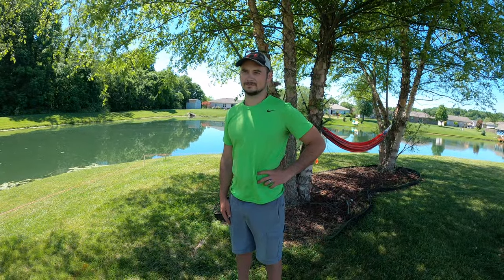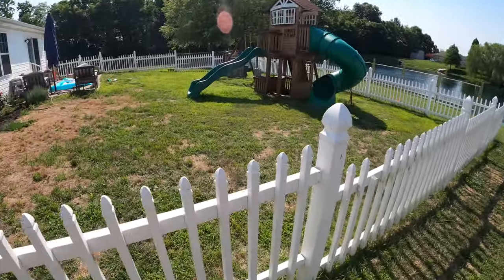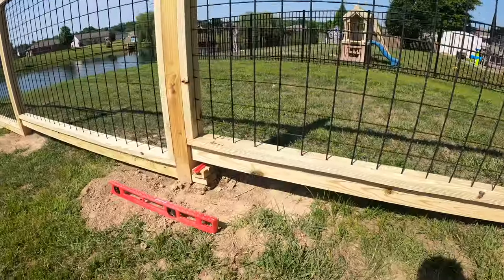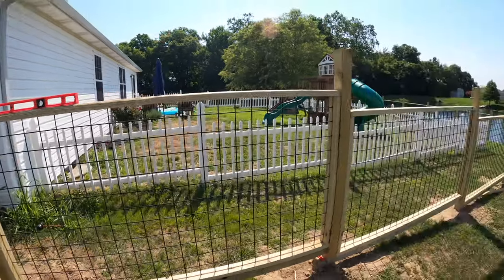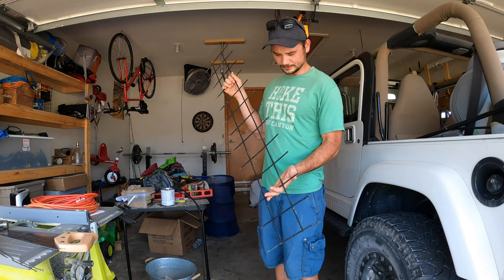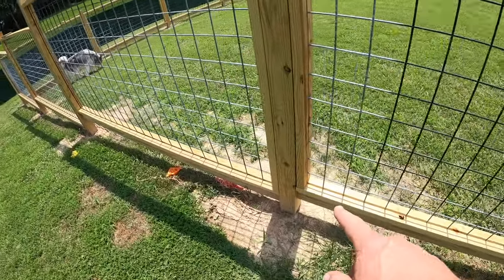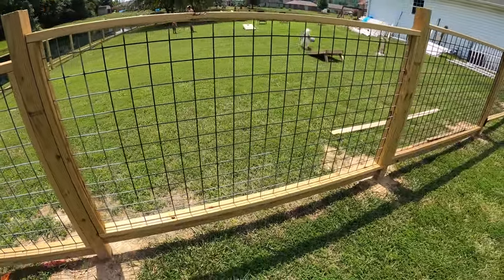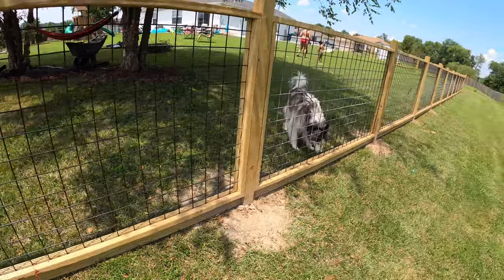DIY Hogwire Panel Fence using Dado groove on a sloped yard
Part 2: One Year Follow Up

DIY hogwire panel fence on a sloped yard with a 45 degree angle turn. We wanted a see-through fence for our non-symmetrical yard. It's great for pets and kids. Hard work, but we're very happy so far. We saved at least $2,000 doing it ourselves. Not professional builders, but we were able to gain enough knowledge watching the videos below.

17:40 How much did this cost me?